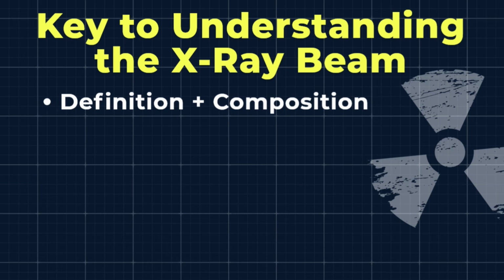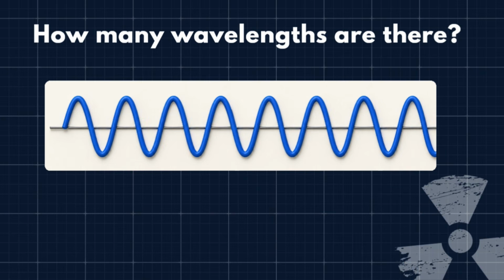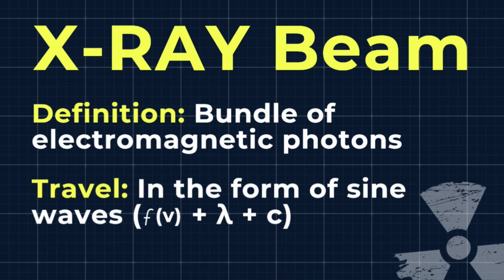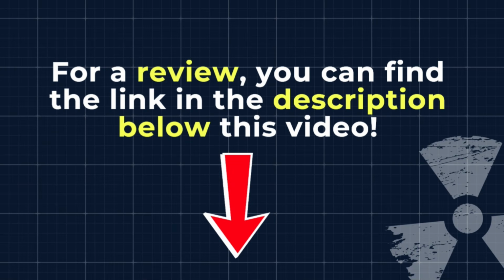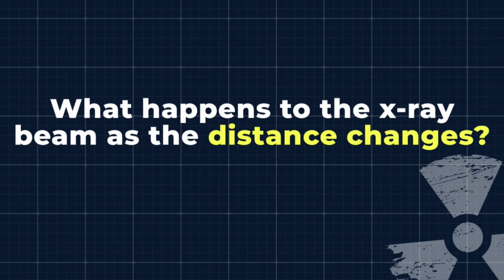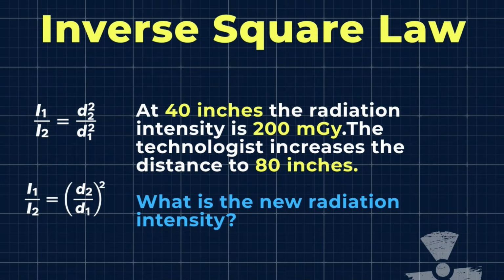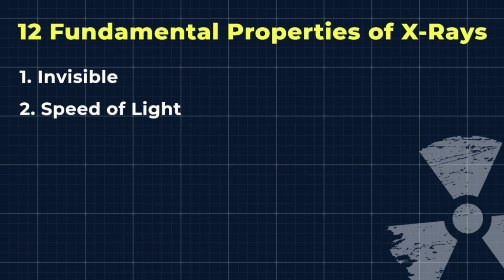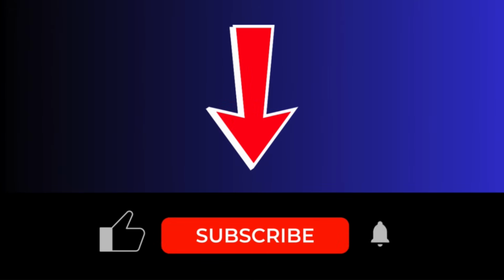X-Ray Beam Made SIMPLE for the ARRT Exam (2027)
In-depth lesson on the X-Ray Beam; includes Quality, Quantity, Primary VS Remnant (Exit) Beam, Inverse Square Law, and the Fundamental Properties of X-Rays.

🎓 Need help preparing for the registry? today.

Remember, you're just one challenge away from becoming an RT(R)

▶︎ •၊၊||၊|။ ။‌‌‌‌၊|• Lesson Timestamp 👇

01:31 Defining the X-Ray Beam
02:12 Frequency + Wavelength
05:02 Solving for Frequency (Formula)
05:08 Solving for Wavelength (Formula)
06:27 Beam Characteristics
06:40 Beam Quality
08:18 Beam Quantity
09:32 Primary Beam
10:16 Remnant Beam
11:29 Inverse Square Law
15:28 Dr. Nicole Walton's Flashlight Example
16:16 Fundamental Properties of X-Rays
19:06 Last Lesson in the Principles of Radiation Physics

📝 Link to Free Registry Style Exam | 30 Questions (Includes 10 Inverse Square Law Math Problems)

📝 Full Exam Link to Every Potential Registry Question for X-Ray Production

🚨 Important Concepts, Terms, and Definitions to Remember From This Lesson 👇

➡️ X-ray beam: The invisible form of electromagnetic energy produced inside the x-ray tube when high-speed electrons strike the tungsten target.

➡️ X-ray photons: Also called quanta, these are bundles of electromagnetic energy that make up the x-ray beam and exit through the beryllium window.

➡️ Frequency: The number of complete wave cycles that pass a point each second, measured in Hertz.

➡️ Wavelength: The distance from one crest to the next, or one trough to the next, commonly measured in angstroms or nanometers.

➡️ Velocity: The speed at which x-rays travel, equal to the speed of light.

➡️ Frequency-wavelength relationship: An inverse relationship — as frequency increases, wavelength decreases.

➡️ Beam quality: The energy and penetrating ability of the x-ray beam, primarily controlled by kVp.

➡️ Beam quantity: The number of x-ray photons in the beam, primarily controlled by mA, exposure time, or mAs.

➡️ kVp: Increases photon energy, increases frequency, shortens wavelength, and improves penetration when increased.

➡️ mAs: Affects the number of photons produced but does not change photon energy, frequency, or wavelength.

➡️ Primary beam: The radiation emitted from the x-ray tube before it interacts with the patient.

➡️ Remnant beam: Also called the exit, transmitted, or signal beam; the photons that exit the patient and reach the image receptor, carrying the useful image information.

➡️ Inverse square law: States that radiation intensity is inversely proportional to the square of the distance from the source.

➡️ Flashlight analogy: Illustrates the inverse square law — the farther a flashlight moves from a wall, the wider and weaker the light becomes.

➡️ Inverse square law formula: I₁ / I₂ = d₂² / d₁², where I₁ is original intensity, I₂ is new intensity, d₁ is original distance, and d₂ is new distance.

➡️ Registry reminder: Distances must be squared when applying the inverse square law formula.

➡️ X-ray properties: Invisible, travel at the speed of light, electrically neutral, no mass, cause ionization, cannot be focused by a lens, polyenergetic or heterogeneous, can penetrate the human body, can produce scatter radiation, can cause biological change, can cause fluorescence, and follow the inverse square law.

🗝️ Key takeaway: The x-ray beam is defined by its wave properties, quality, and quantity, and its behavior is governed by the inverse square law. Understanding these concepts helps radiologic technology students grasp image quality, patient dose, occupational protection, and how technical factors like kVp, mAs, and distance affect the final image.